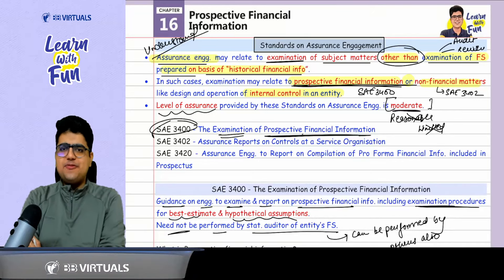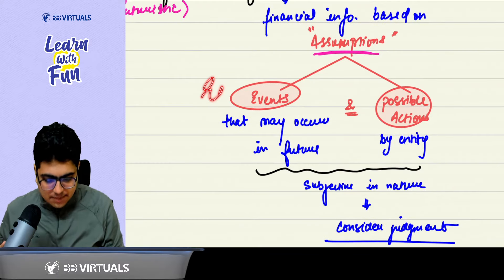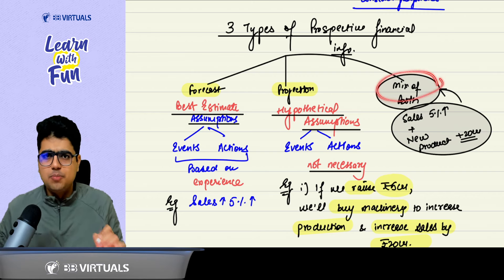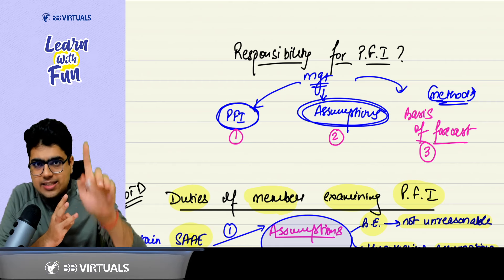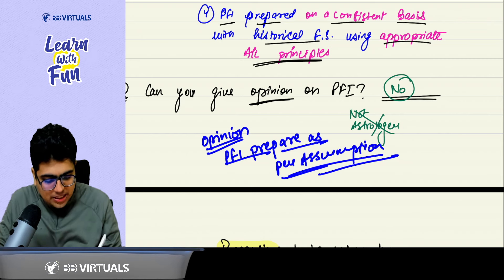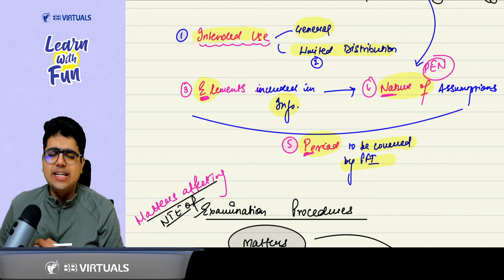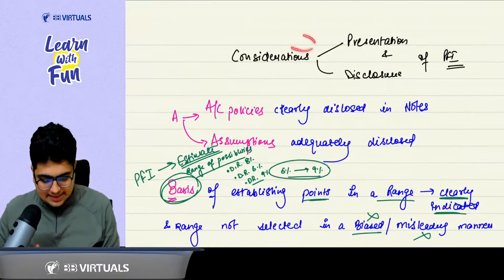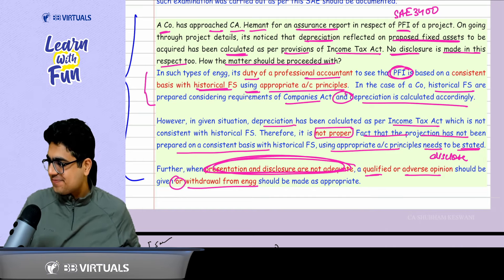SAE 3400 Revision English | CA Final Audit | CA Shubham Keswani (AIR 8)